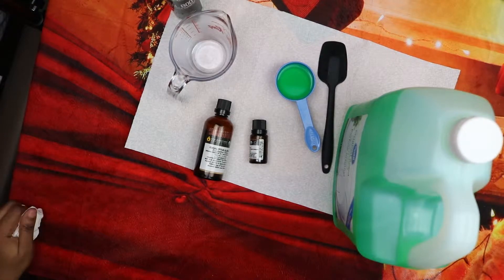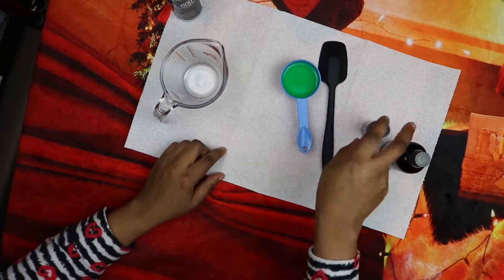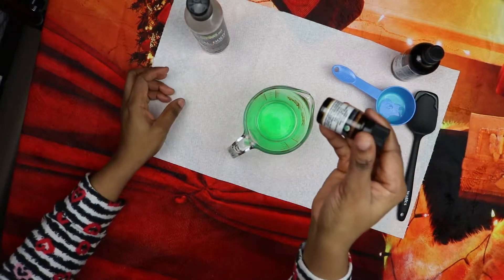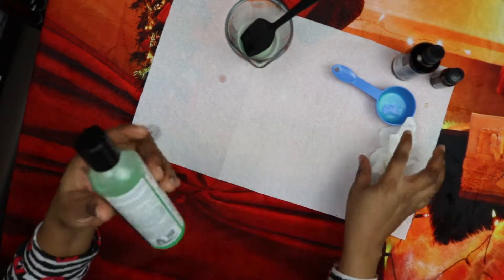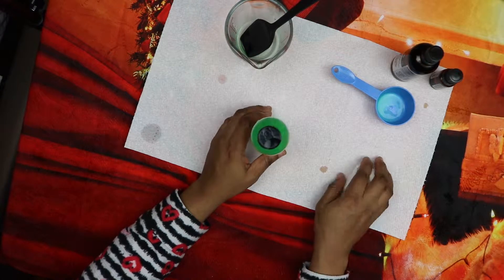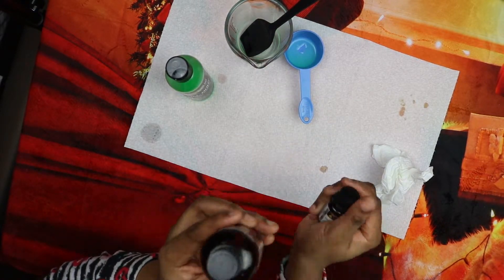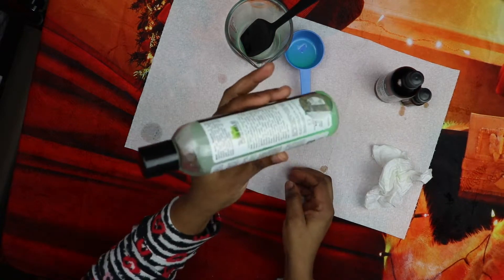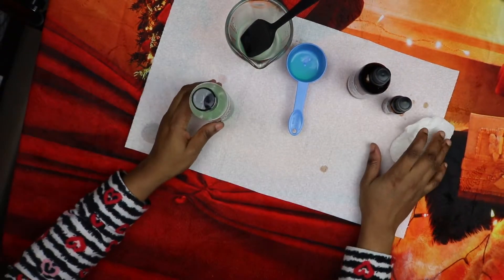DOGS FLEA SHAMPOO DIY RECIPE | HOMEMADE REMEDIES TO GET RID OF FLEAS ON DOGS USING ESSENTIAL OILS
Effective and best home remedies for removing and eliminating fleas on dogs using lavender and eucalyptus essential oils.

What you need for this DIY Recipe.
Dishwashing soap
Lavender essential Oil
Eucalyptus essential